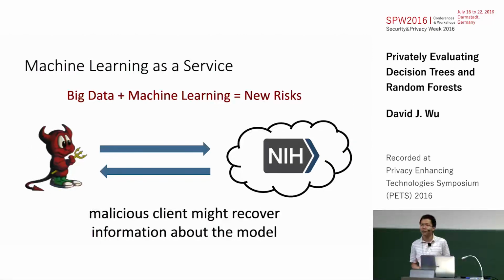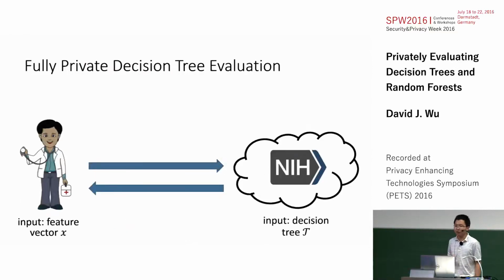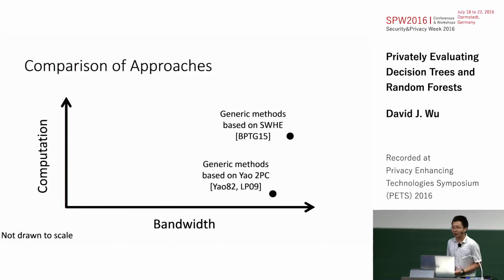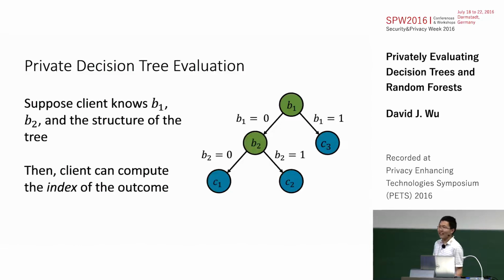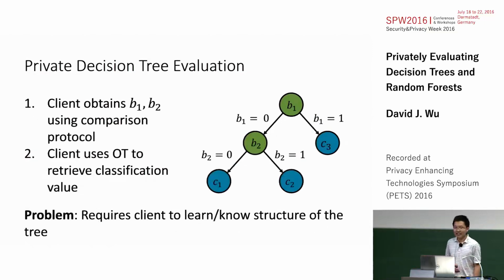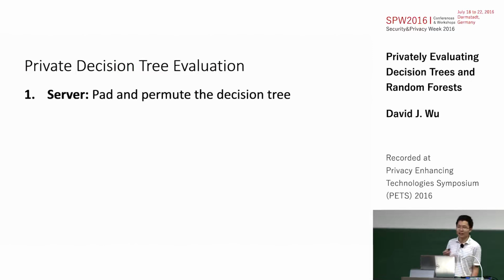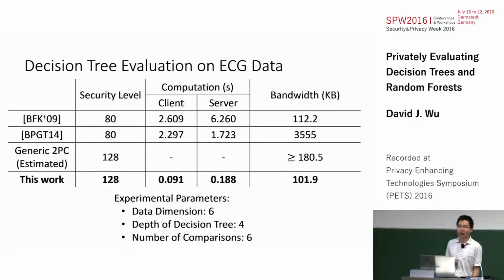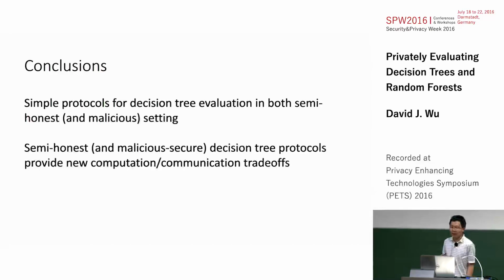David J Wu Privately Evaluating Decision Trees and Random Forests